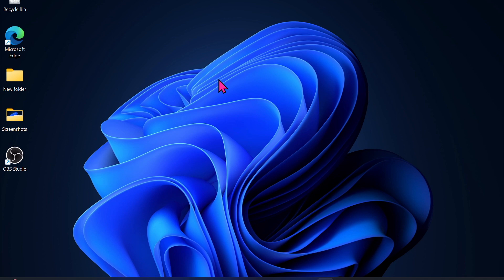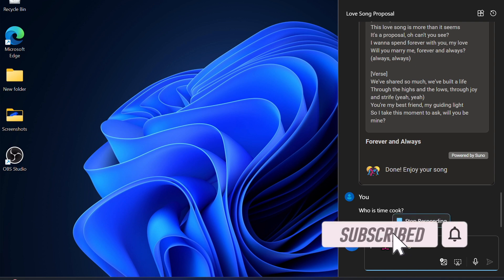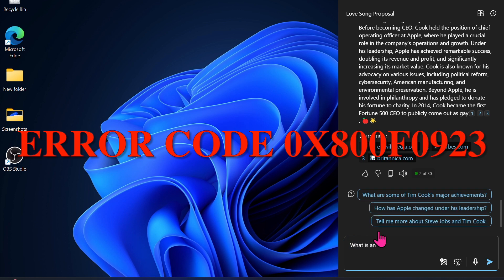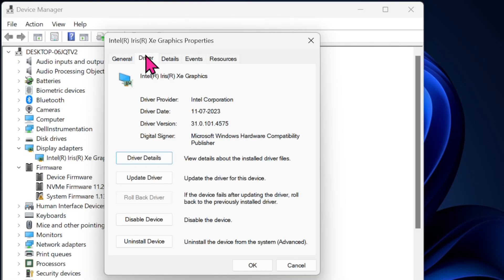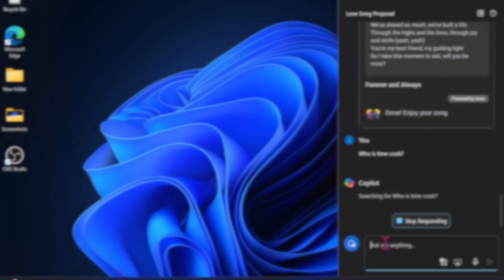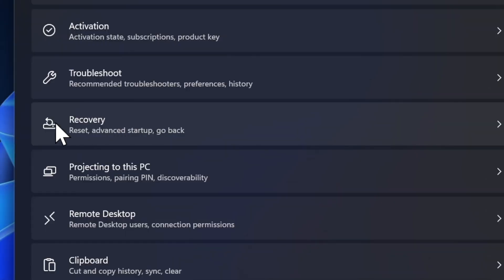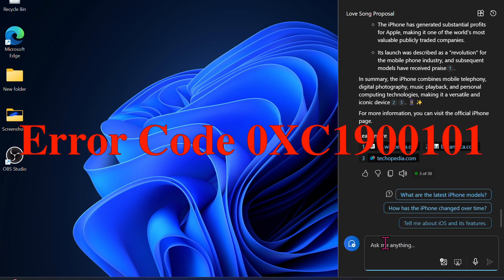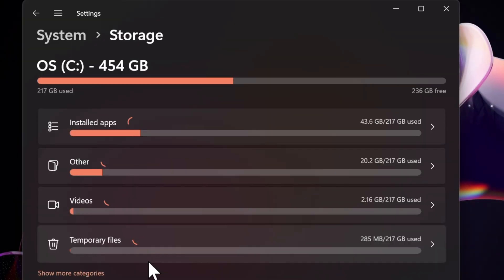Major Windows 11 24H2 Update Issues and Fixes!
Many users have reported that the Windows 11 24H2 is embroiled in too many frustrating issues. Here are some major Windows 11 24H2 software update issues and the best solutions to fix them during or after the update.